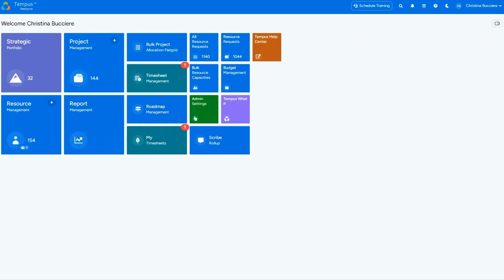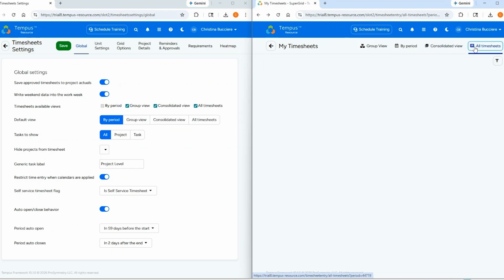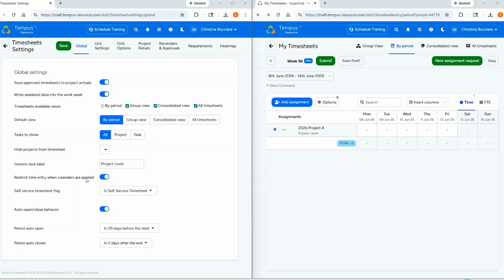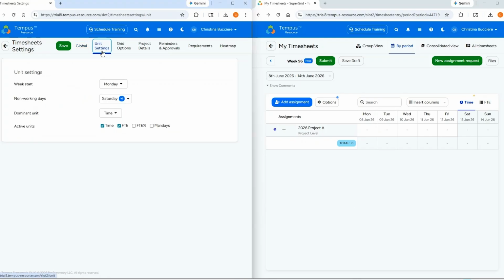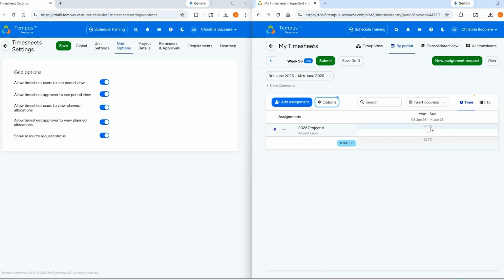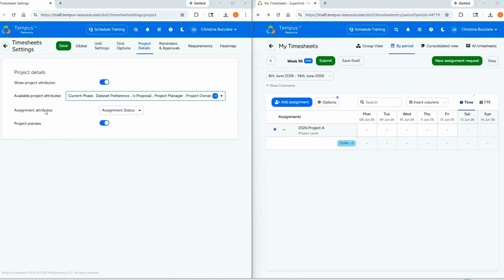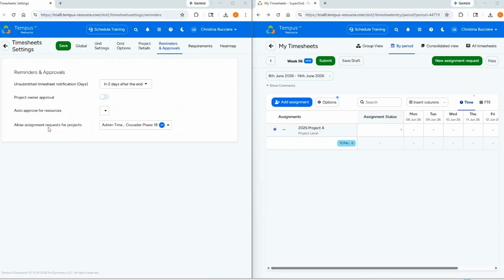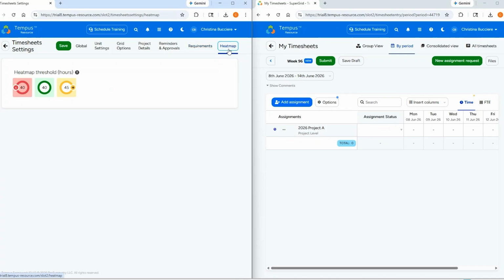Tempus Resource Configuration: Timesheet Settings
Christina Bucciere, Implementation Consultant for Tempus Resource, explains how to configure Timesheets in Tempus Resource.